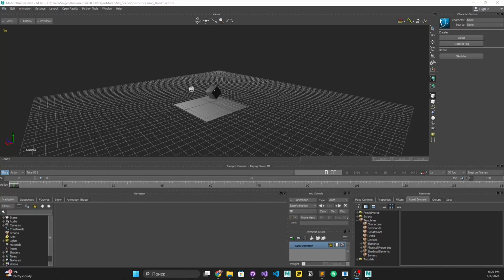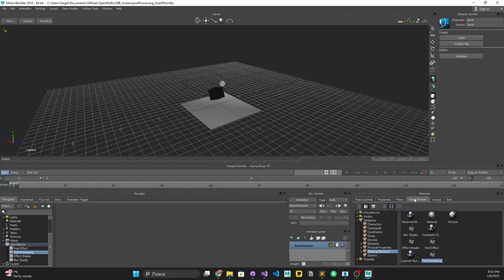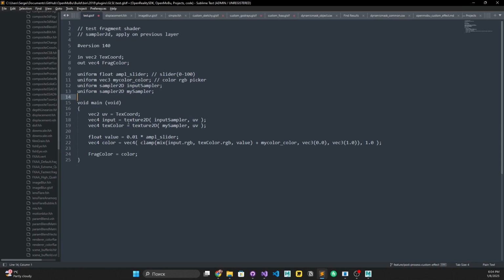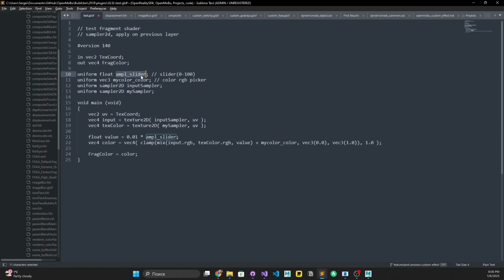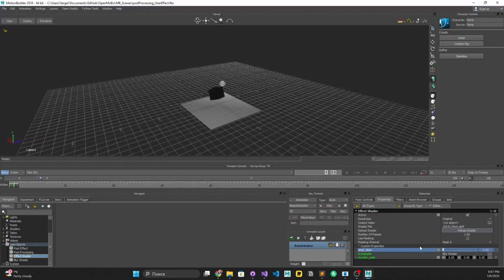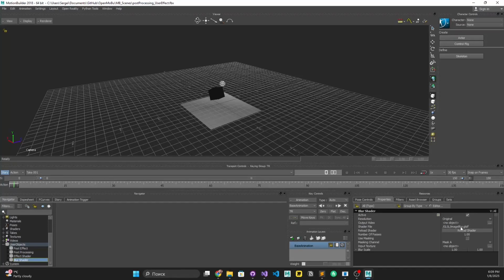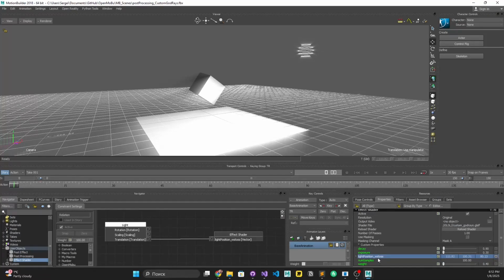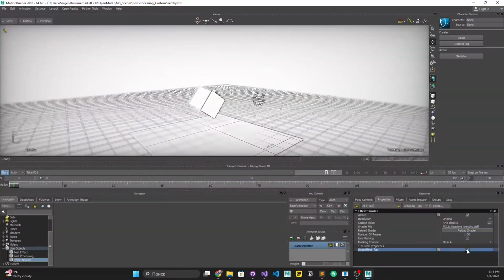[OpenMoBu] a teaser to custom effects in post processing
In the video I'm showing a prototype of a new feature of adding custom effects to the post processing plugin (part of OpenMoBu)
 With this feature it's possible to make a new post processing effect without a need to recompile/rebuild the entire plugin.